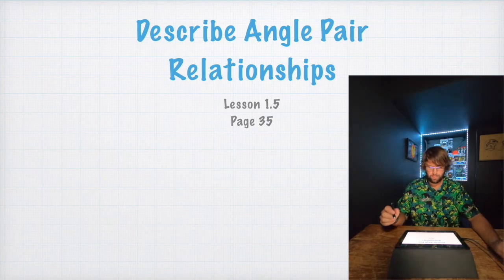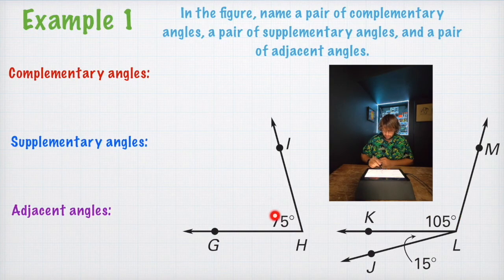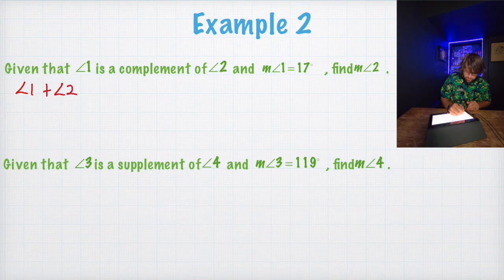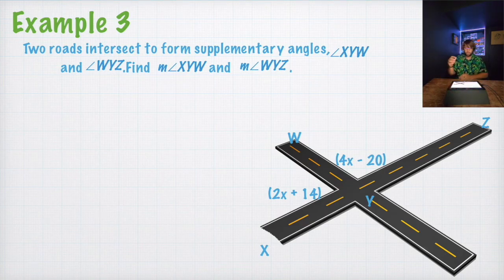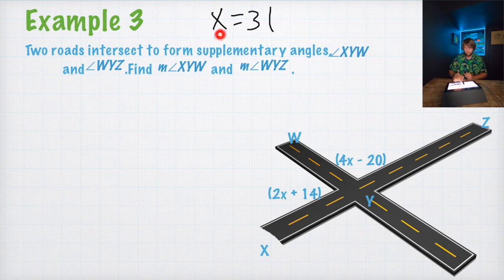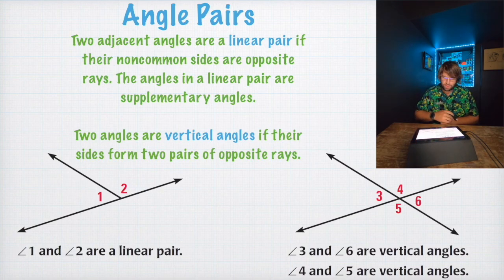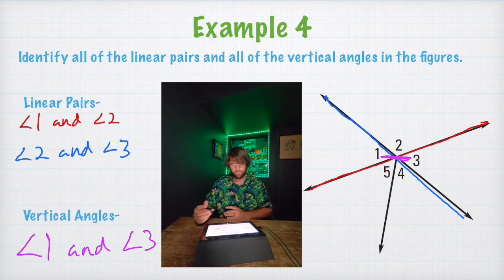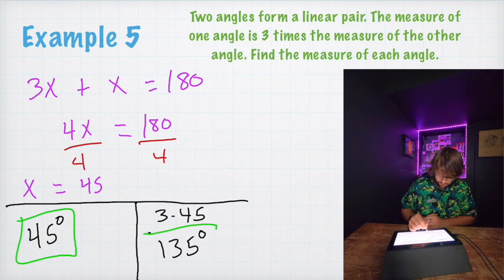Geometry Lesson 1.5 Describe Angle Pair Relationships